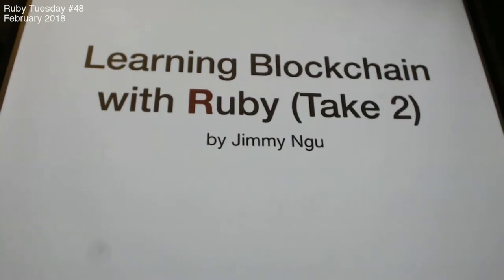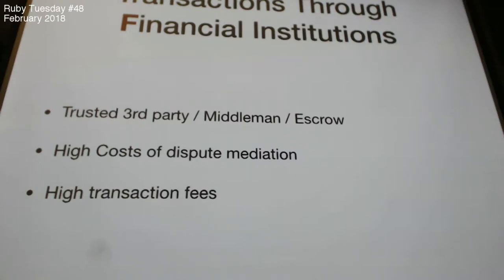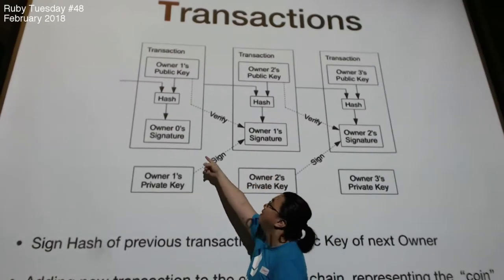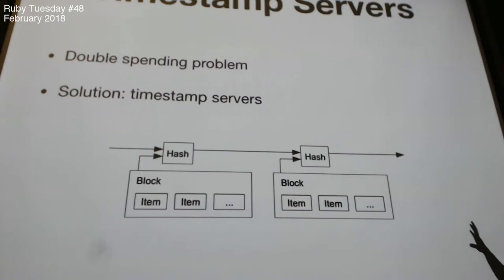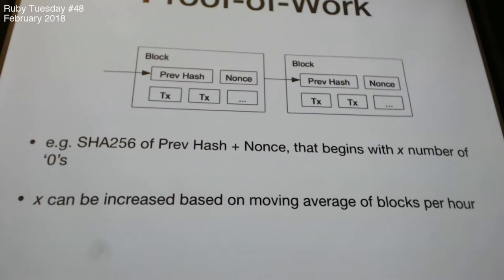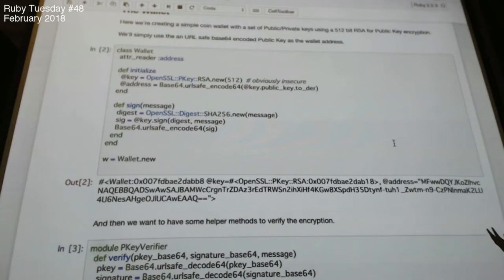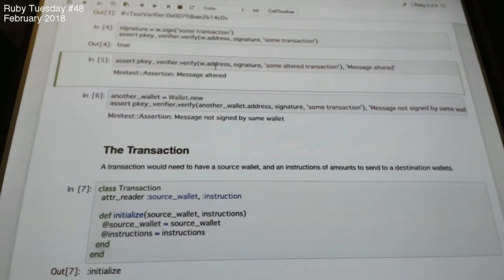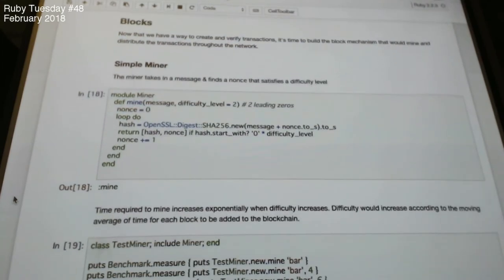Learning Blockchain with Ruby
Speaker: Jimmy Ngu
Event: Ruby Tuesday #48